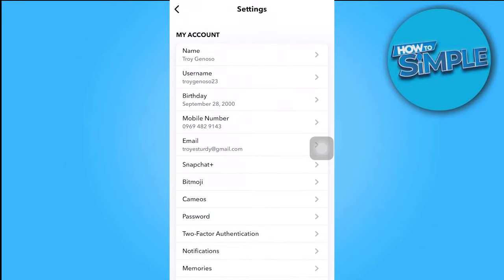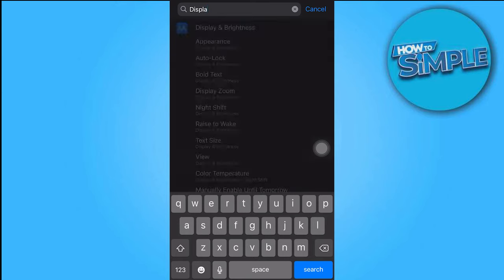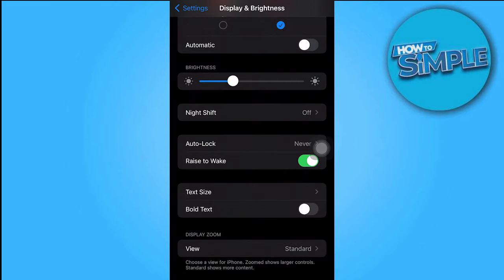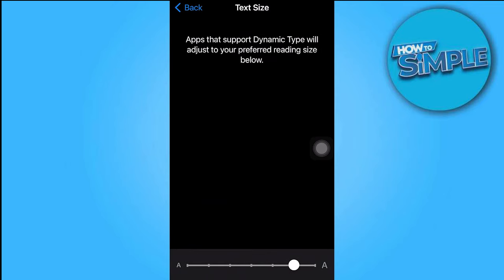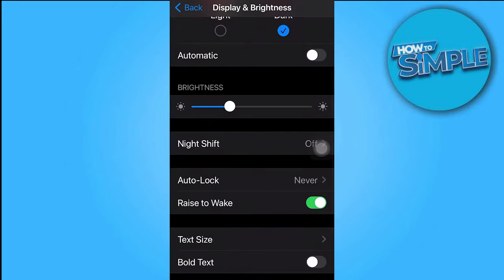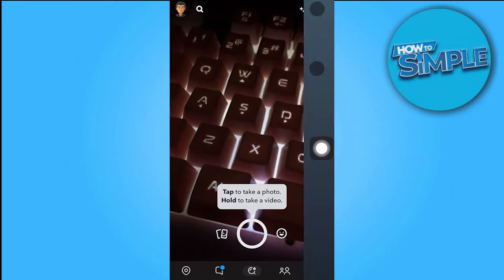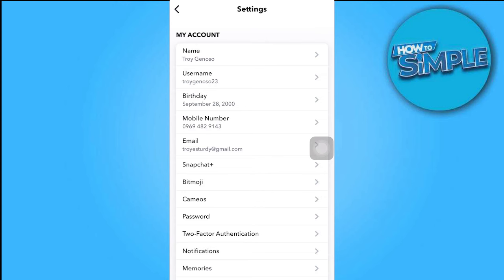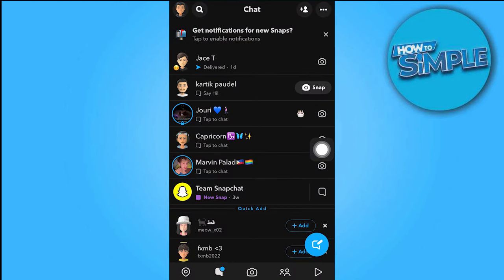How to Change Font Size on Snapchat (2025)